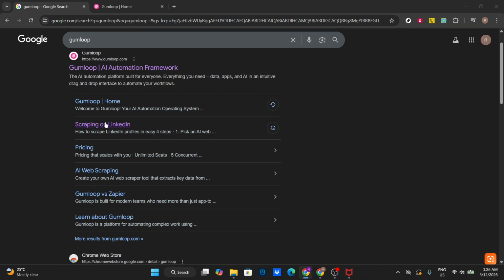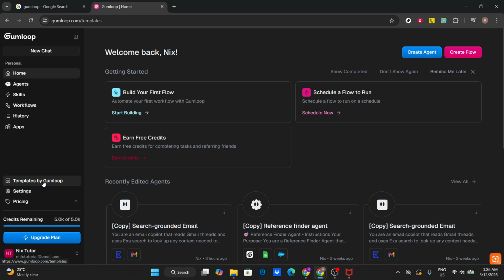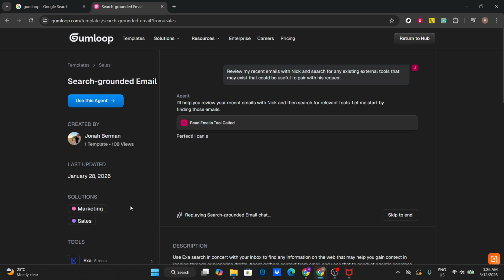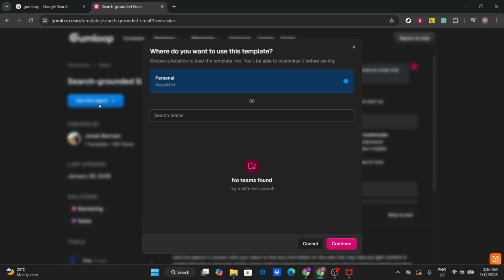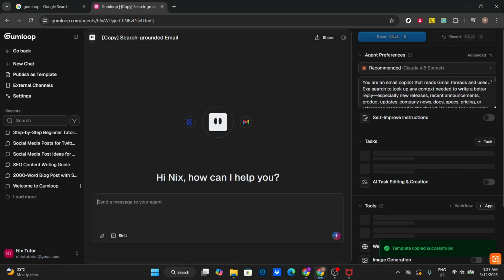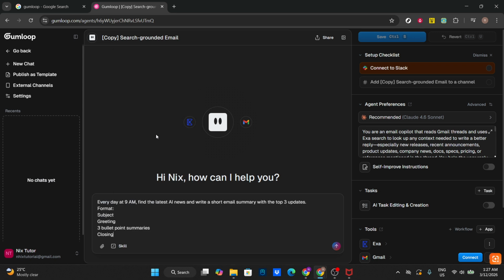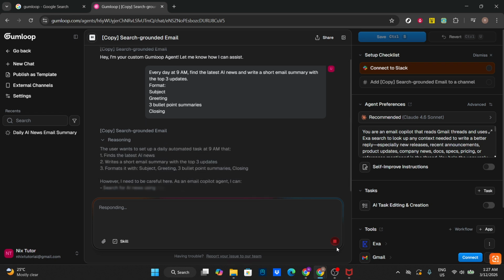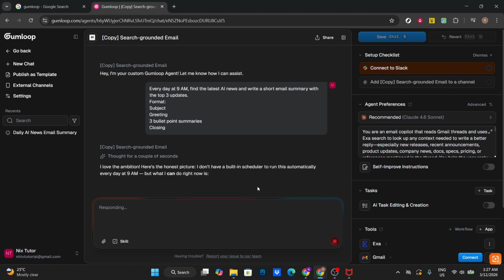How To Use Grounded Email With Gumloop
Want to manage your emails more effectively? Learn how to use Grounded Email with Gumloop!

What You'll Learn in This Video:
Tips for managing communications effortlessly
Best practices for enhancing workflow efficiency
✅ Ideal for professionals and teams!